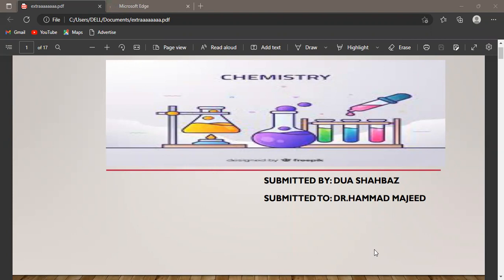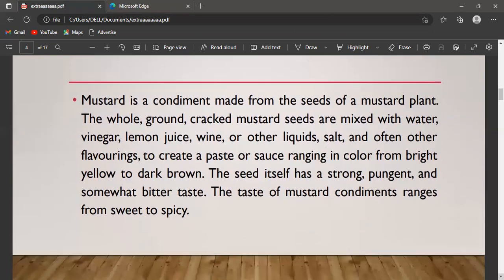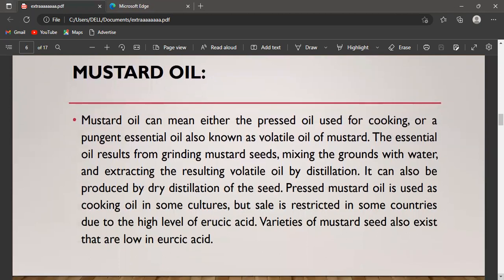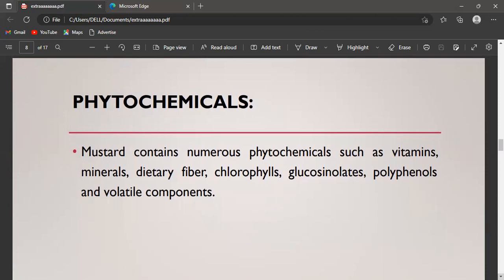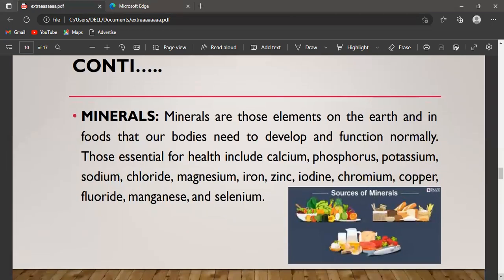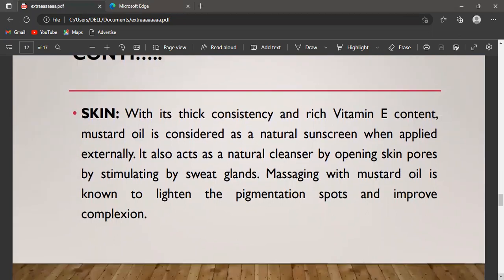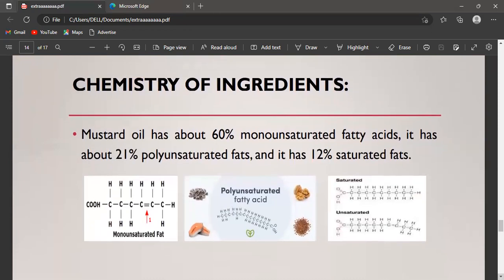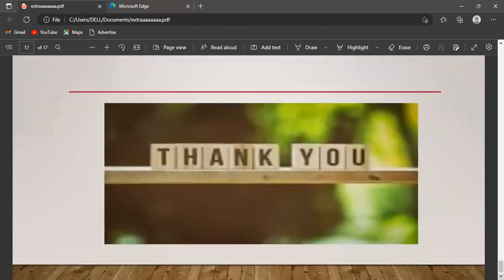MUSTARD | MUSTARD OIL | CHEMISTRY | PHYTOCHEMICALS | MEDICAL | APPLICATIONS | DR. HAMMAD MAJEED